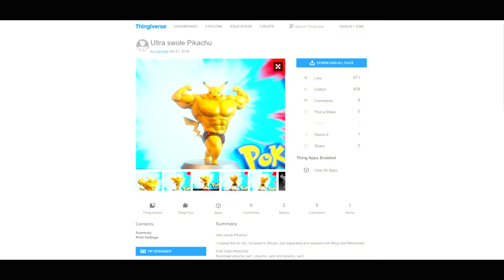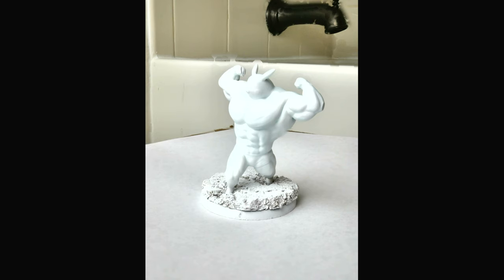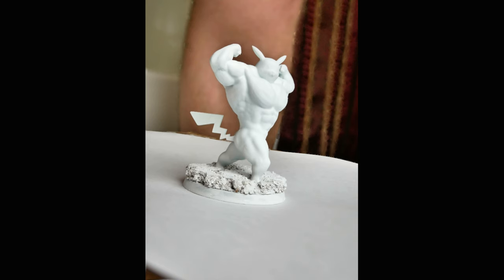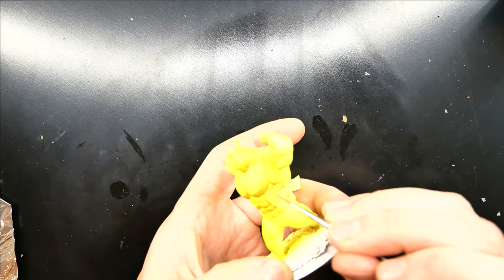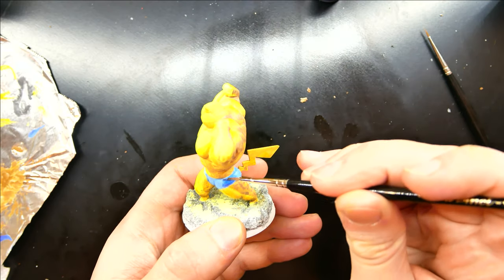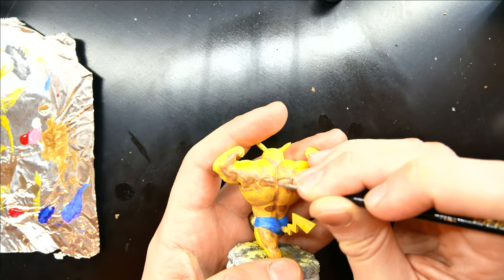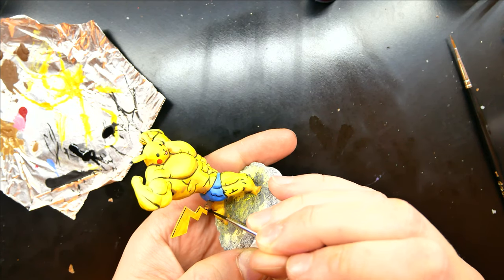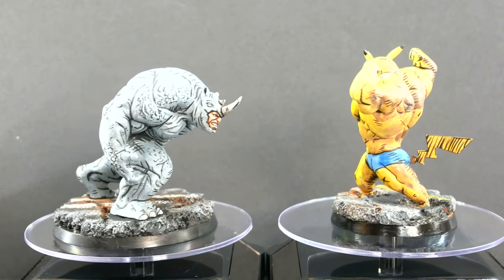So Swole! Comic Swole Pikachu Mini with Notan Study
Take your roids as this video brings us Swole Pikachu! He is large and super buff, and wants to be created into a mini. We print out swole pikachu, conduct a notan study, and paint him using a layering technique. Plus, we use comic inking to make him even more fun. Short to the point video showing you how to make your own swole pikachu